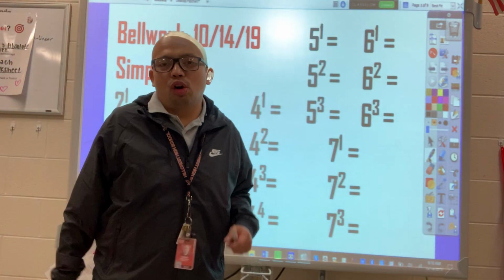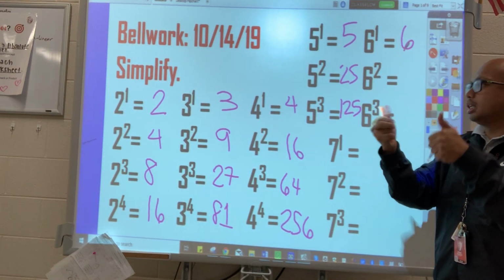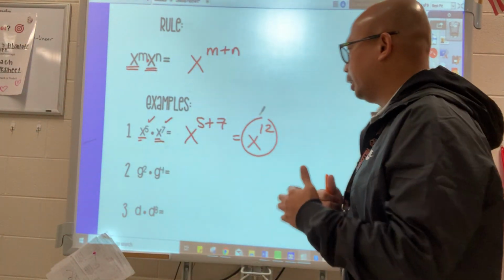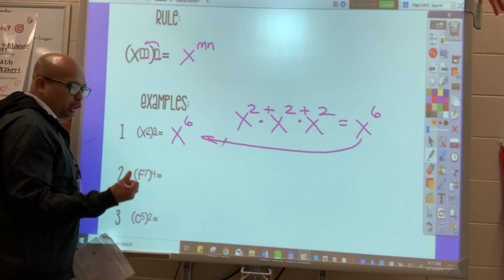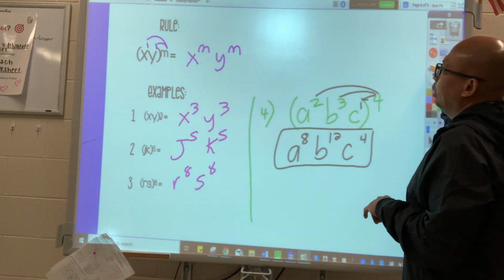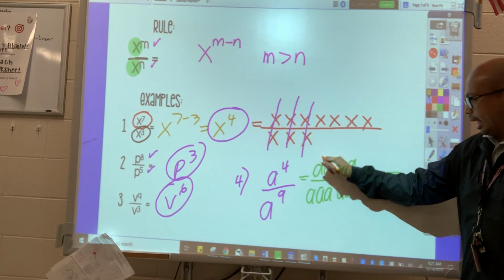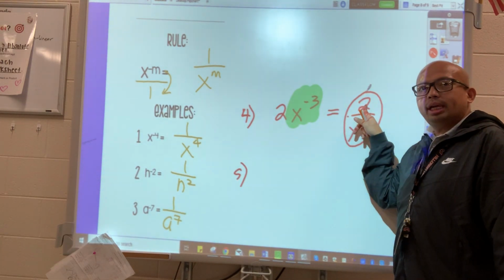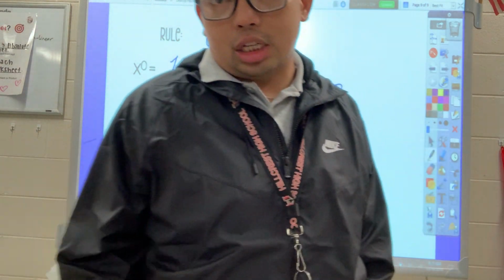Laws of Exponents